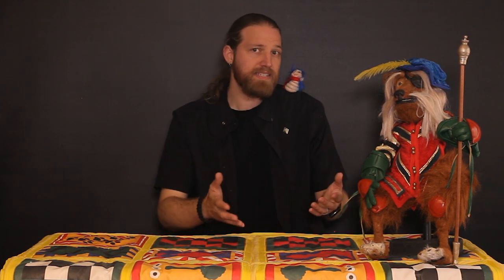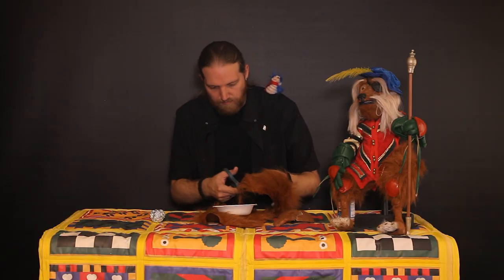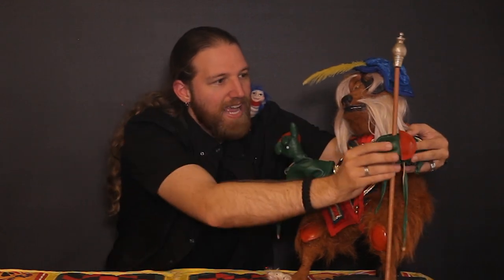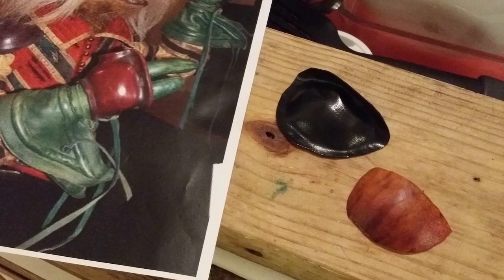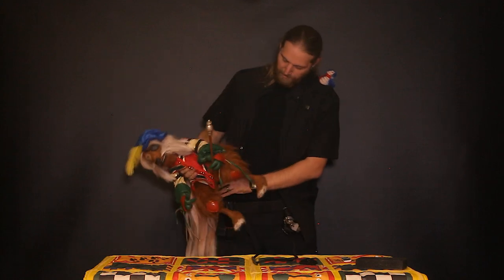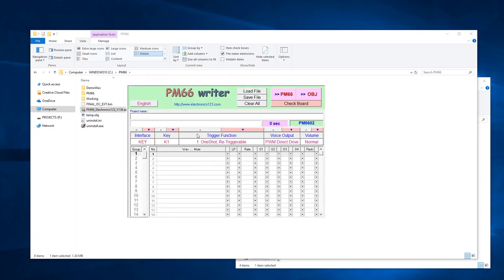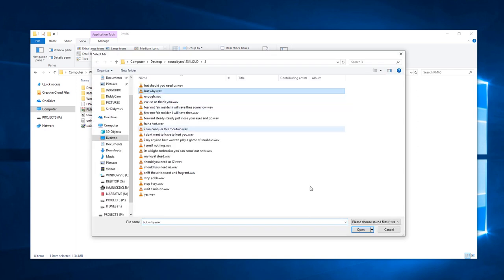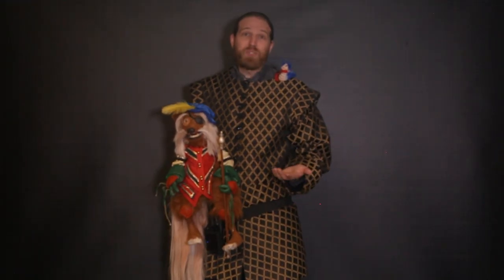SHOW & TELL - SIR DIDYMUS PUPPET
Presenting a new segment on the channel, "Show and Tell" As I'm sure you are aware, I have made a few things prior to starting this YouTube channel, so this is a way for me to share some of those things. Today, I would like to introduce you to my Sir Didymus puppet.

Created in the style of a "ventriloquist dummy" he has a 'flapping jaw' articulated eye and raising and lowering eyebrows. Created in roughly 1 month, he began life as a ball of tinfoil. His forms were built up and refined using rubber paint, resin and Magic Sculpt. He was 'flocked' by chopping up faux fur into essentially 'faux fur dust.' It was then applied with 3M Super 77 spray adhesive. This method proved surprisingly effective. His mechanics were all improvised and made completely possible with InstaMorph™. It is rigid when you need it but flexible when you want it to be. For his voice/electrical system I used Electronics123.com’s 300 second USB recording module. His clothing was all handmade/machine sewn. His core is short chunk of PVC pipe which has all of his controls. His arms and legs are attached with a simple wire armature. His armor was made from sheets of Kydex® V thermoplastics (it's like a worbla alternative) and formed over an apple of all things. His facial hair and tail were made from an Arda Wig. His tail really threw me for a loop for a while as a kept trying to just use the hair from the wig. Once I tried using the actual wig, everything came together.

I would like to extend a thank you to ‘Chaotica-I’ as her Labyrinth ‘tech-sheets’ were an invaluable resource

Sir Didymus Puppet featured on InstaMorph's website!

USB recording module
Sir Didymus Puppet featured on Electronics123 website!

Kydex® V

Follow Sir Didymus on Facebook!

Worm commissioned by GeekybyNature

Me/Garageband: "My Song 7 " (I am Nick D. Clements theme)

Sincerely,
Nick Didymus Clements

video036